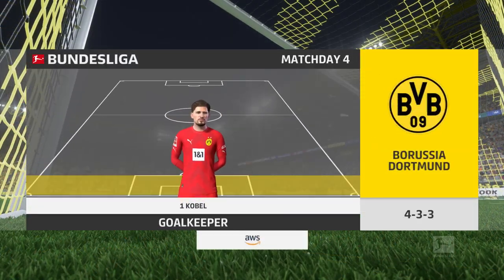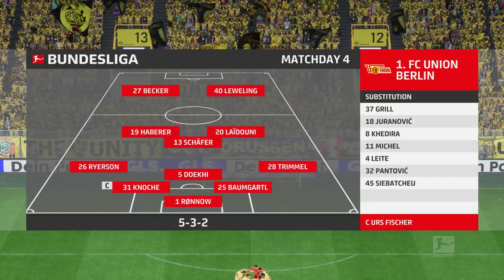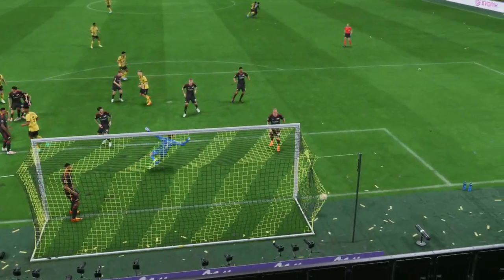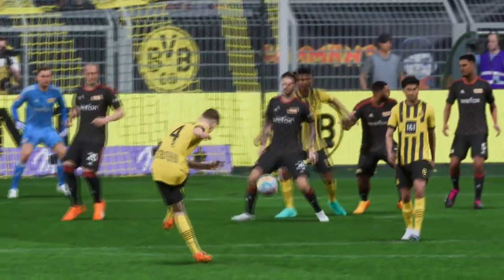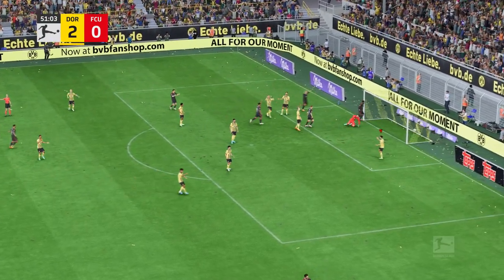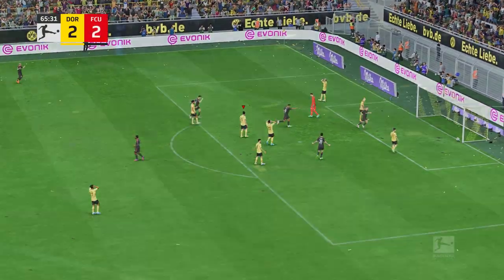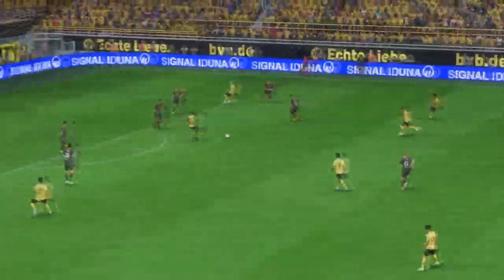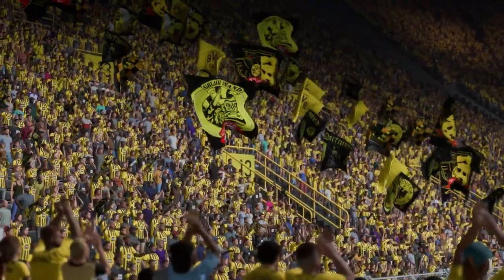FIFA 23 | Borussia Dortmund 3 - 2 1. FC Union Berlin | Bundesliga - MD 4 - 2022/23